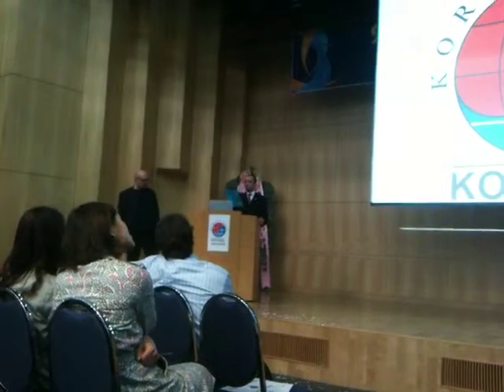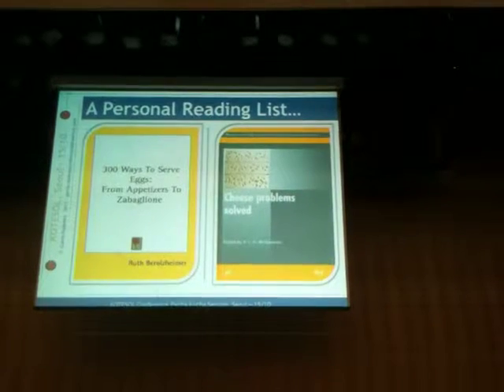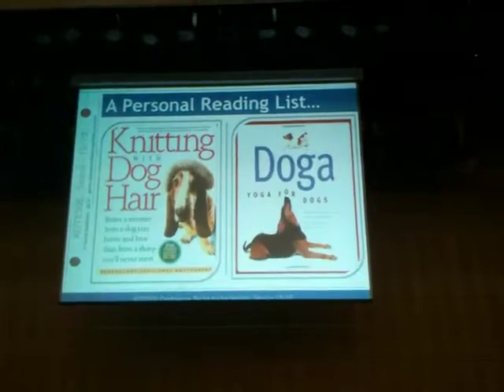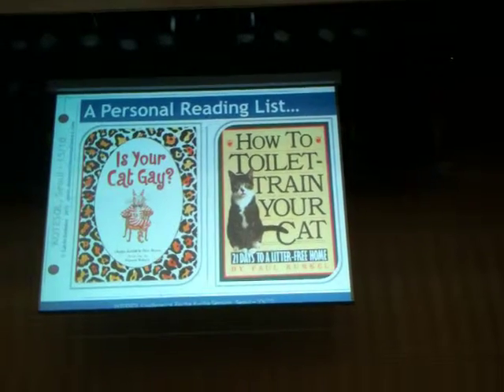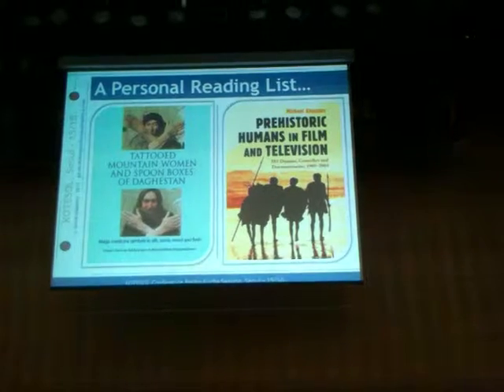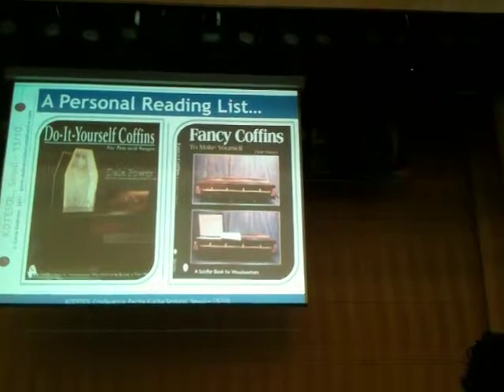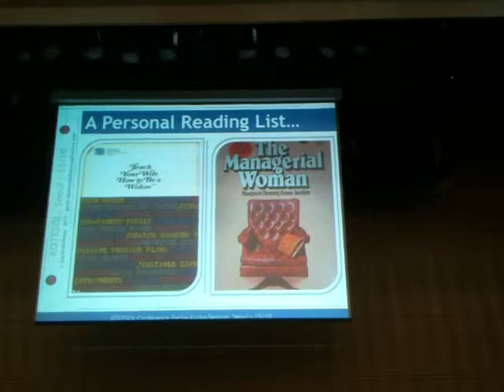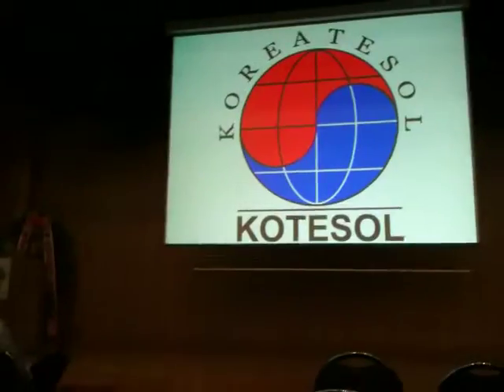Gavin Dudeney Pecha Kucha at KOTESOL 2011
A Personal Reading List